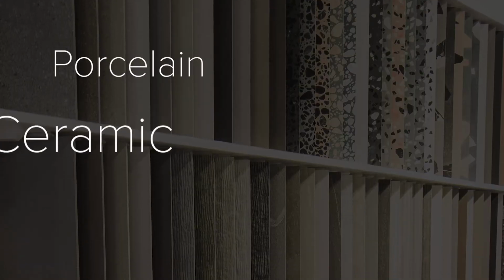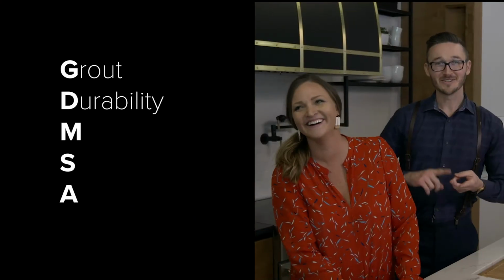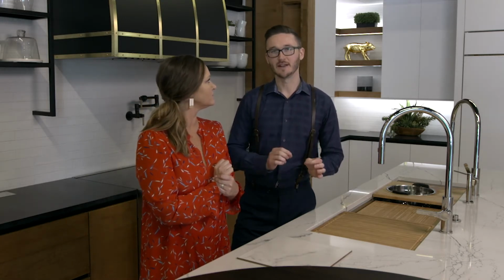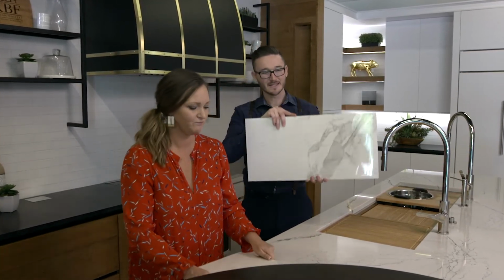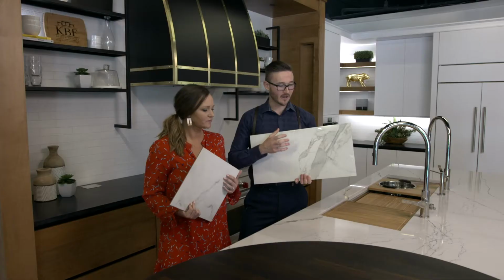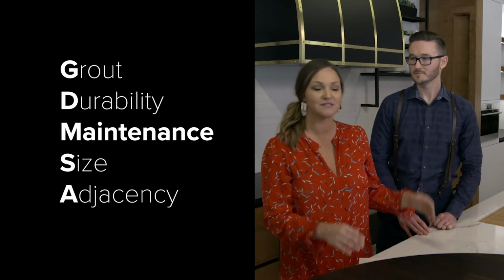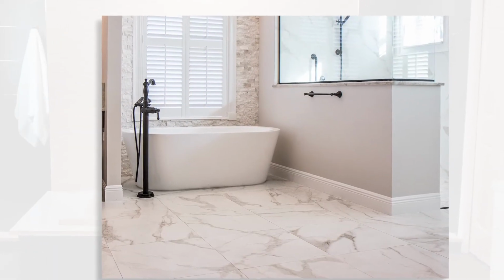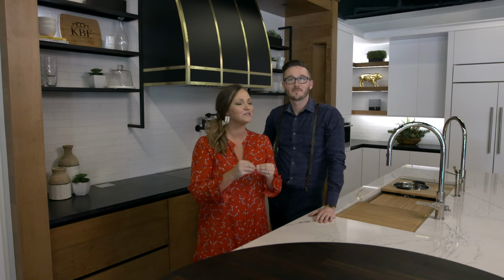How to Choose the Best Tile for Your Home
Selecting the perfect tile for your home can be difficult and overwhelming because of the vast number of choices available today. There's porcelain tile, ceramic tile, natural stone tiles, rectified tiles - what's the difference between them? Whether it's for flooring, a kitchen backsplash, shower walls, an accent wall or even the front of your fireplace - how do you know which type of tile is the best fit for your home, project and even your lifestyle? Brother and sister team Adam and Ashley from KBF Design Gallery explain the five things you need to know before you make a tile selection for any room or application in your home.